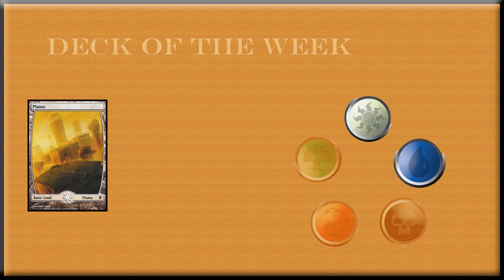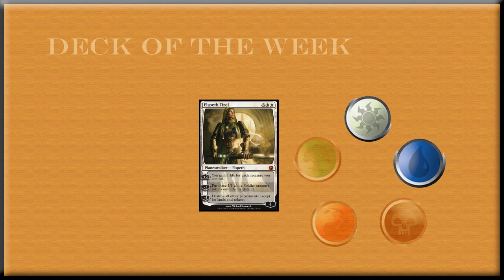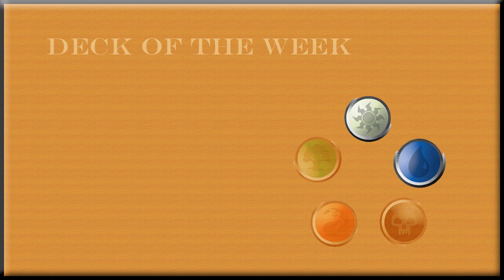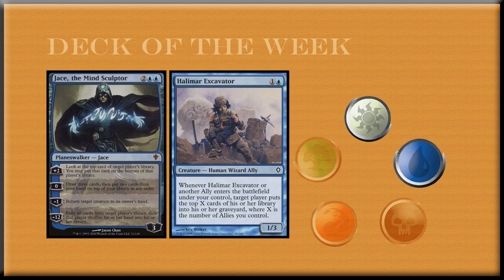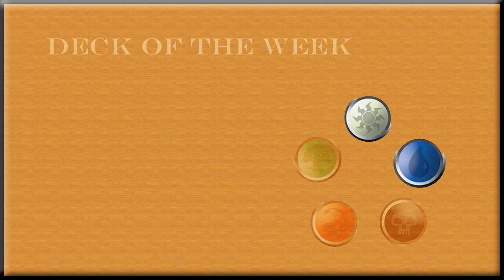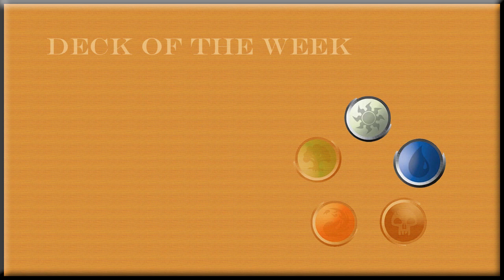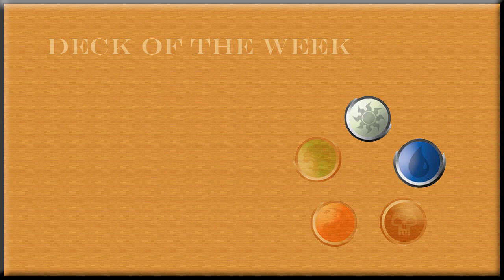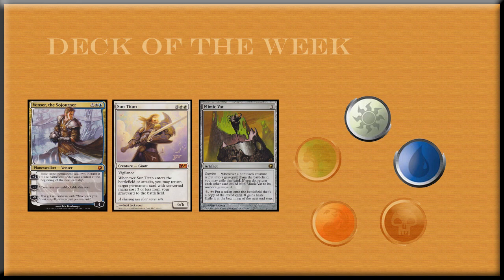Deck of the Week keyblader007 UWAllies (1-12-2011)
This is a "Deck of the Week" where I take a deck you all have submitted to me and give my input about it.

Deck List:

Lands
8 [ZEN] Plains (3a)
2 [ZEN] Island (4)
2 [WWK] Halimar Depths
4 [M11] Glacial Fortress
4 [WWK] Celestial Colonnade
2 [SOM] Seachrome Coast
2 [WWK] Tectonic Edge

Creatures
4 [WWK] Hada Freeblade
4 [ZEN] Ondu Cleric
4 [ZEN] Kazandu Blademaster
2 [M11] Sun Titan
2 [M11] Baneslayer Angel
4 [WWK] Halimar Excavator
4 [ZEN] Umara Raptor

Spells
2 [SOM] Mimic Vat
2 [WWK] Everflowing Chalice
2 [ROE] Gideon Jura
2 [SOM] Venser, the Sojourner
2 [WWK] Jace, the Mind Sculptor
2 [SOM] Elspeth Tirel

Sideboard
SB: 1 [WWK] Jace, the Mind Sculptor
SB: 1 [SOM] Elspeth Tirel
SB: 2 [M11] Frost Titan
SB: 3 [SOM] Revoke Existence
SB: 3 [ZEN] Journey to Nowhere
SB: 3 [M11] Leyline of Sanctity
SB: 2 [M11] Mystifying Maze

© Wizards of the Coast LLC.  Images used with permission. Illus.